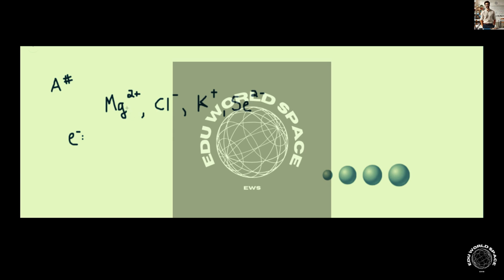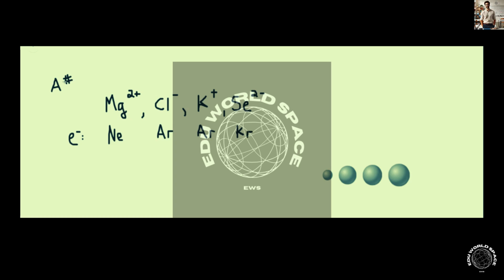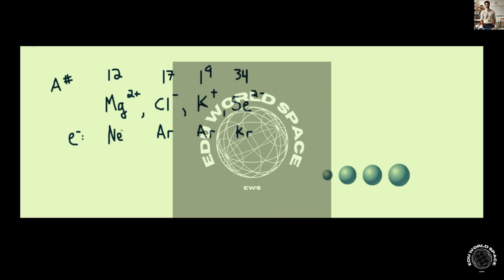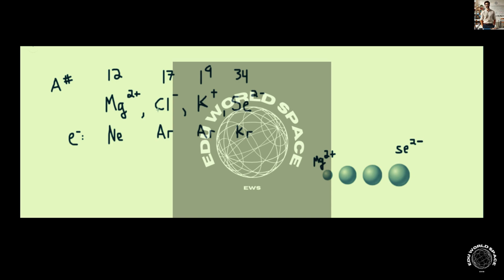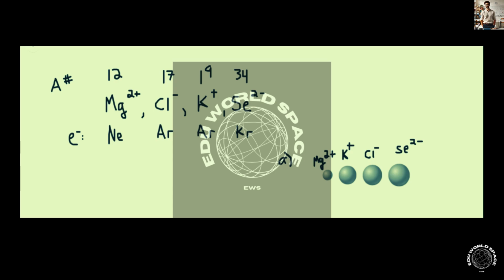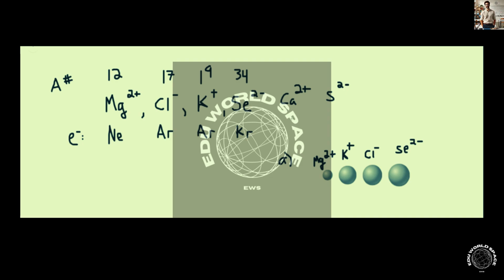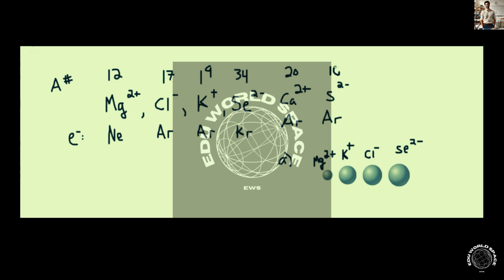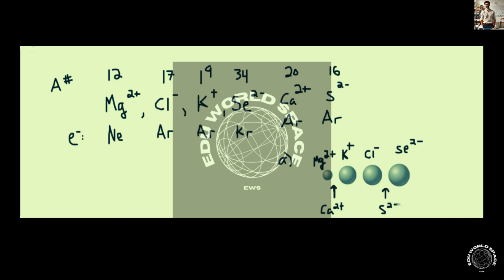[Chemistry] Consider the and ions. The four spheres below represent these four ions, scaled acc